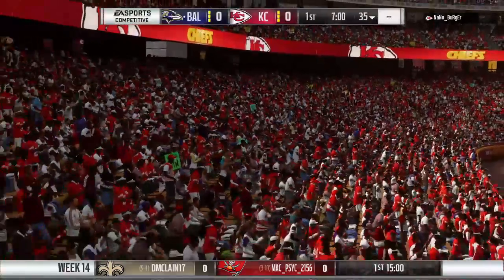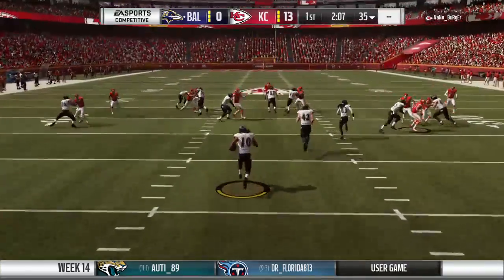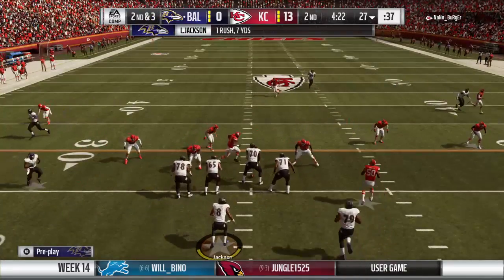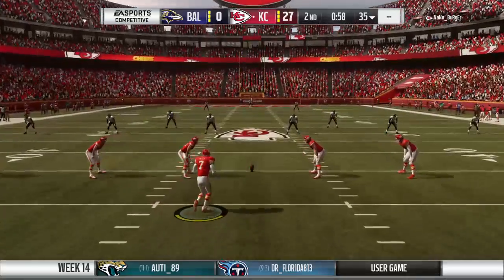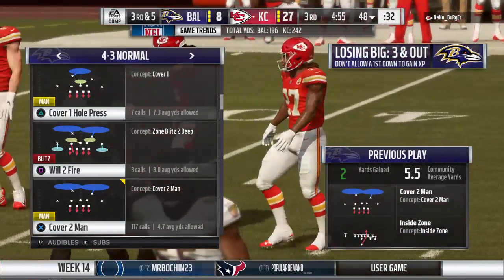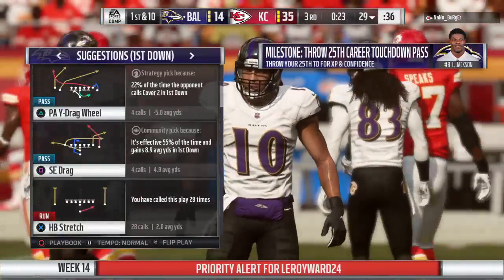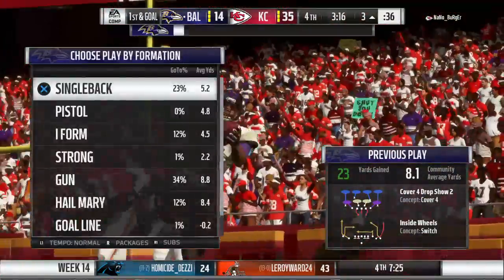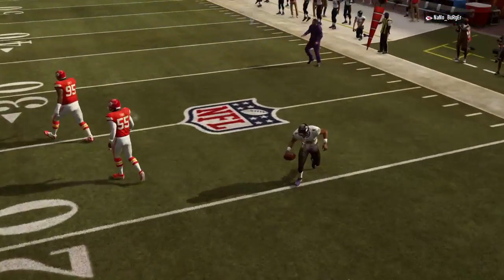crack vs wheres Hill?